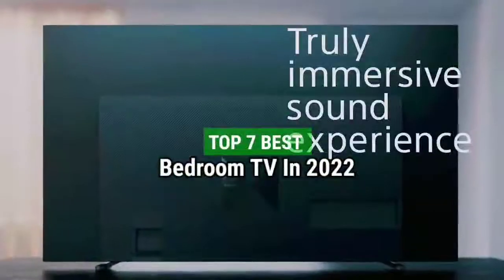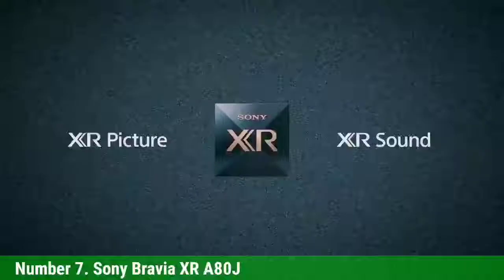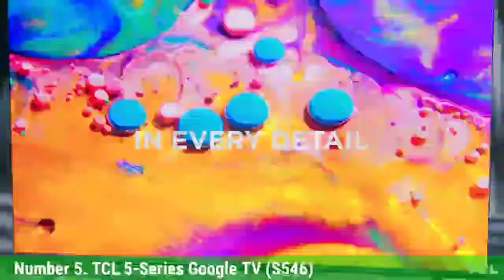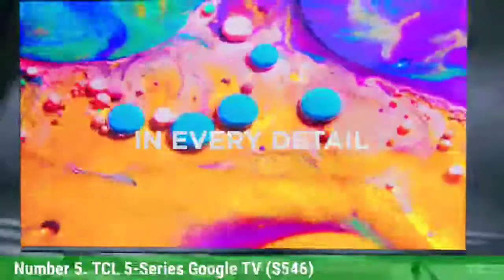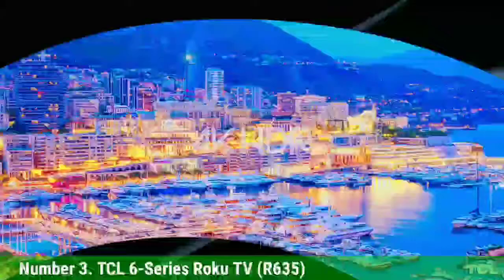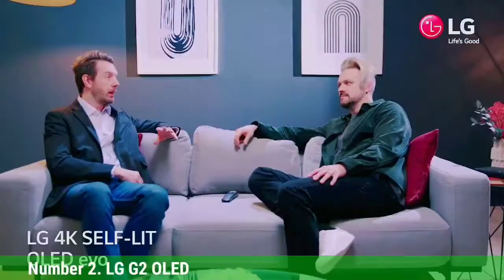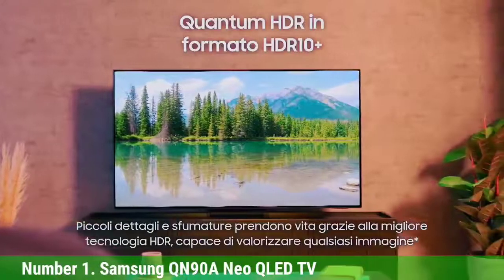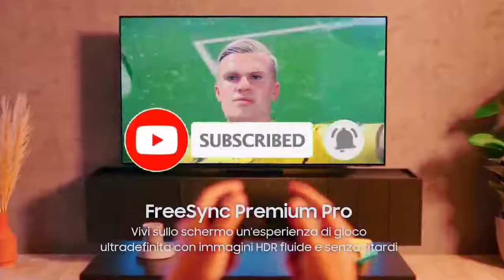Top 7 Best Bedroom TV In 2022